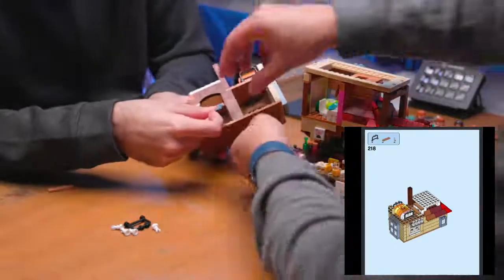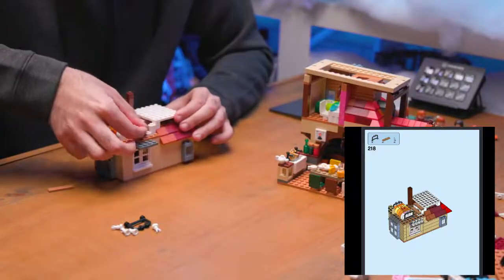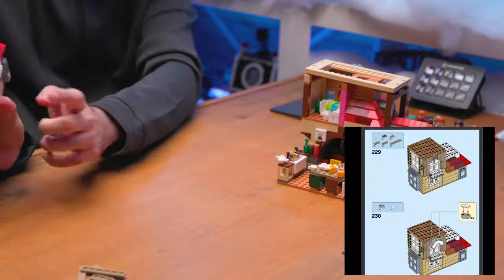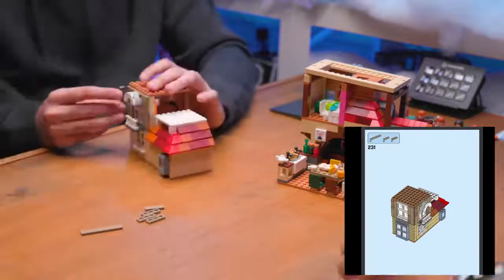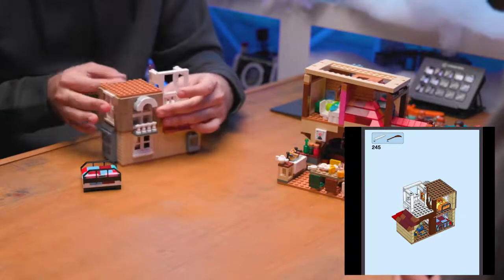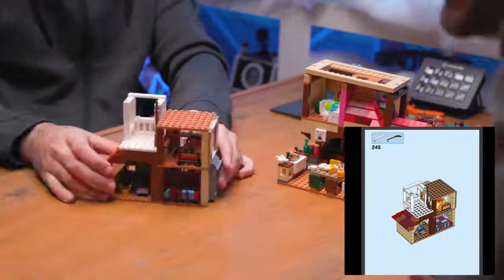🔴 LIVE 🔴 LEGO Harry Potter: Attack on the Burrow (75980) Part 2 | BRKS BROS LIVE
Atif and Kumail build Harry Potter Attack on the Burrow (75980) on BRKS BROS LIVE.